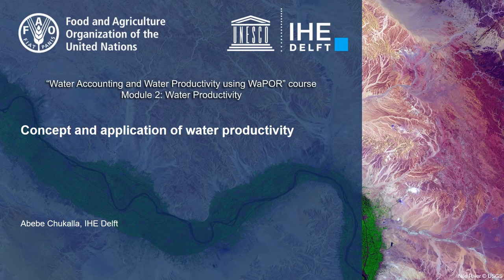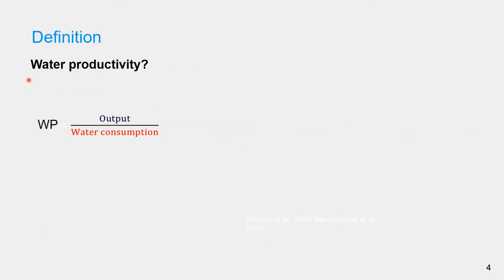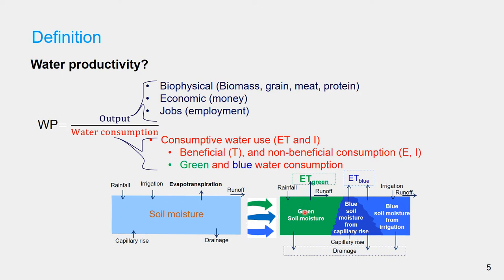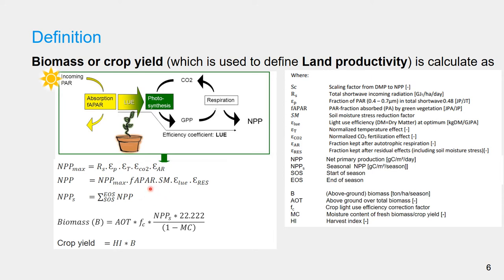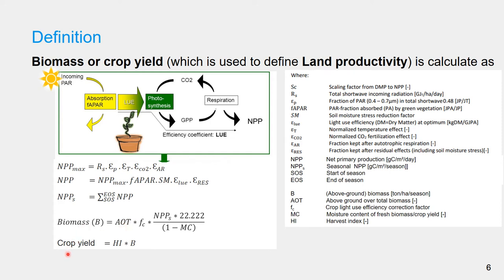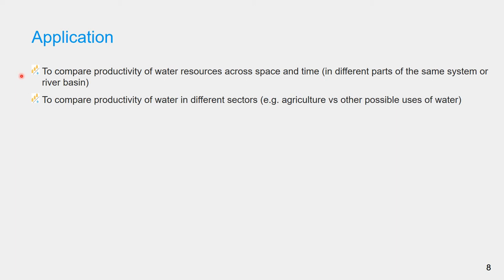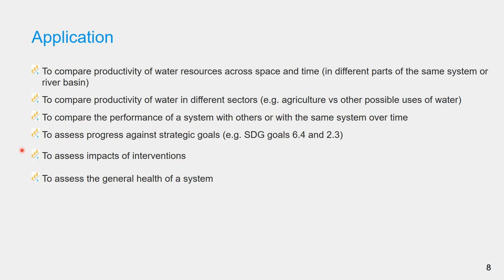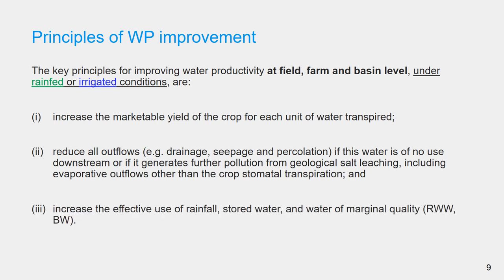[WAPOROCW] M2-1.2 Concept and application of WP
In this video lecture, you will learn the concepts and applications of water productivity.